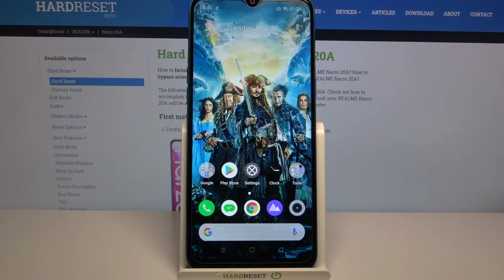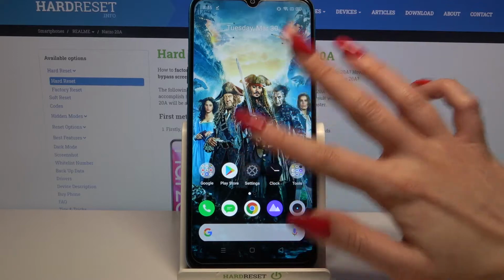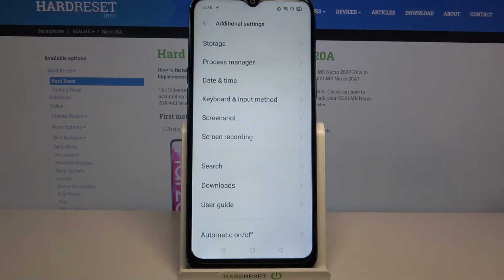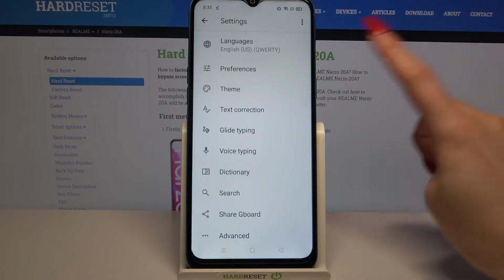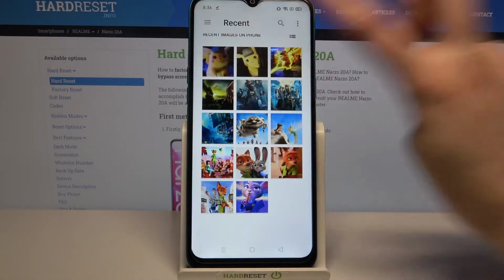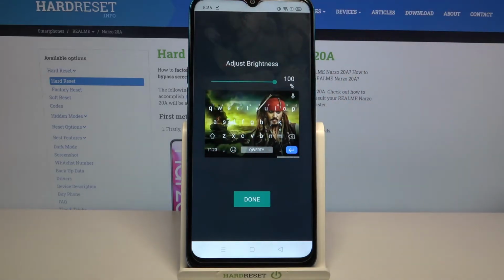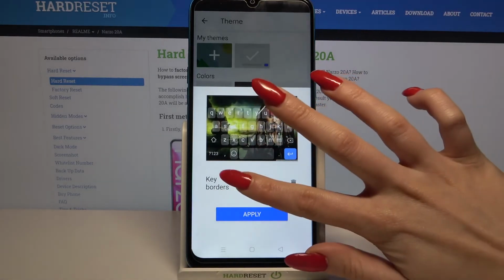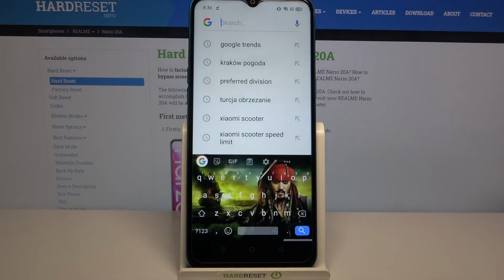How to Change Keyboard Theme on REALME Narzo 20A – Set New Keyboard Theme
Open the attached tutorial and find out where the keyboard themes for REALME Narzo 20A are located. Our specialist will show you where all the default keyboard themes are and teach you how to change the appearance of the keyboard. Decide if you want to change only the colour of the keyboard border or buttons, or if you prefer to change the keyboard background. If you do not like any of the available themes, learn how to create your own keyboard theme - use the tutorial on our YouTube channel.